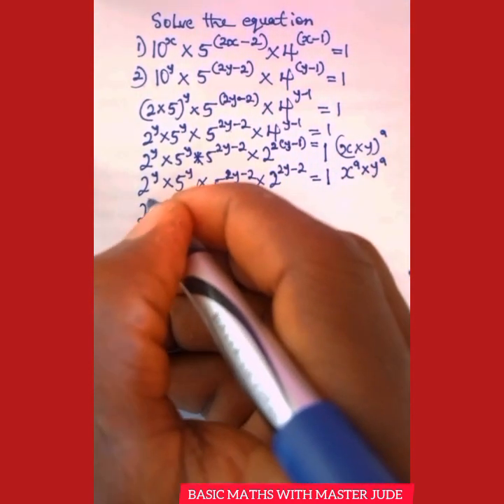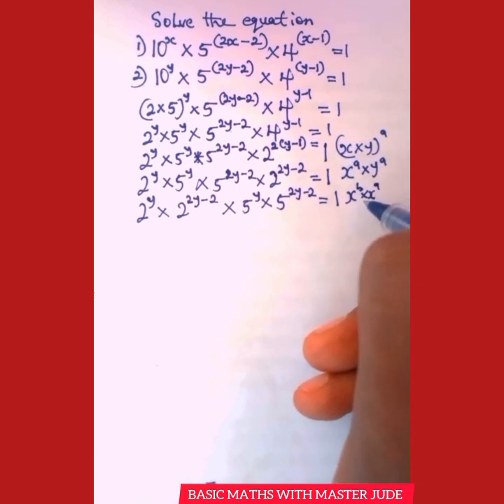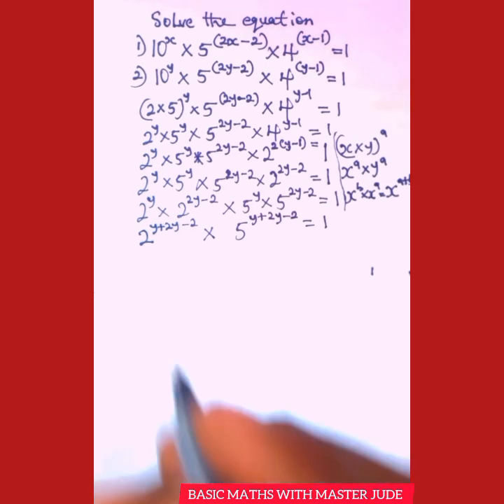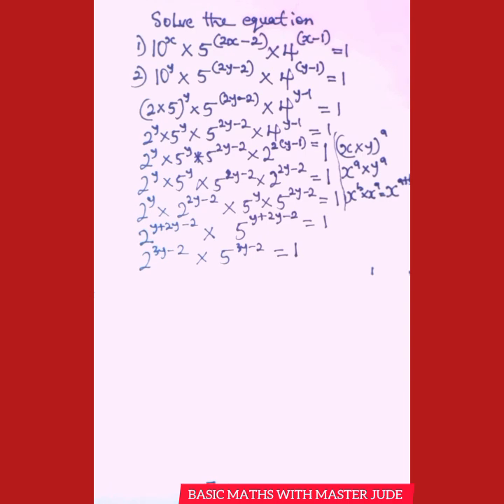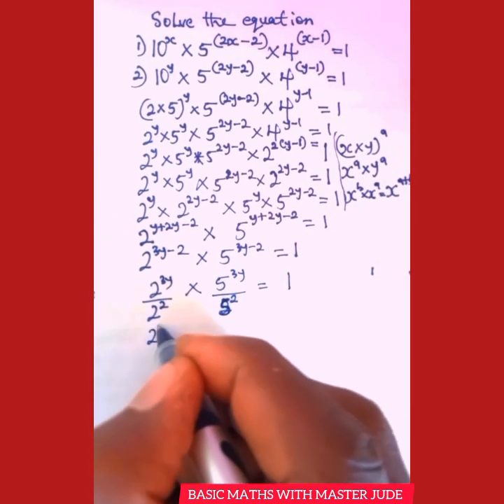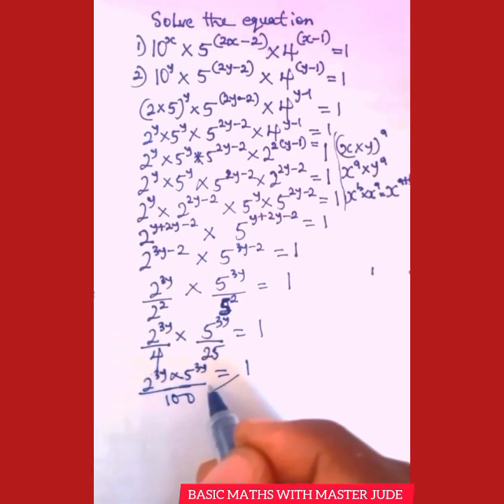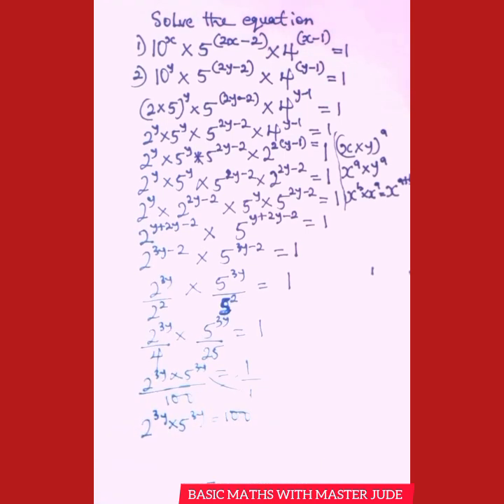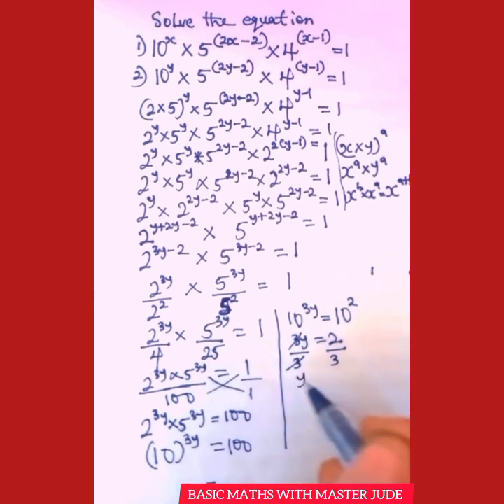Indices ( A level maths and WAEC)